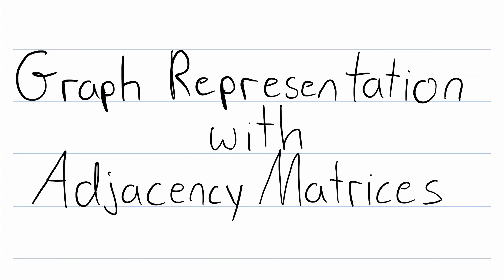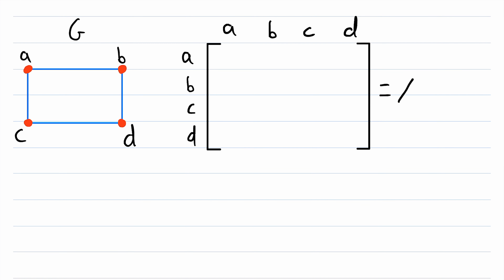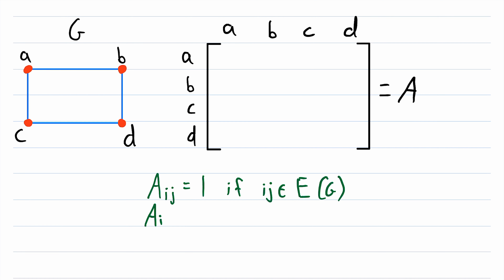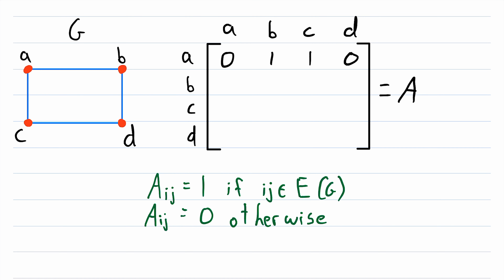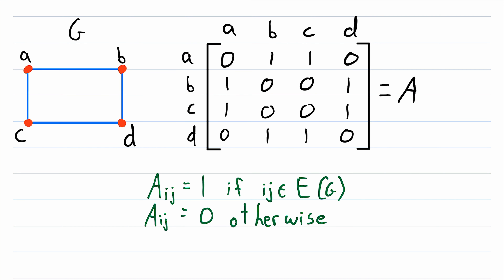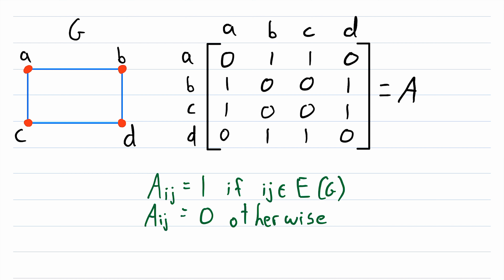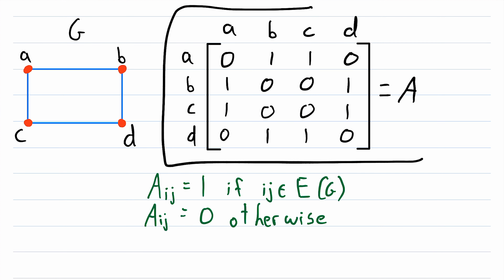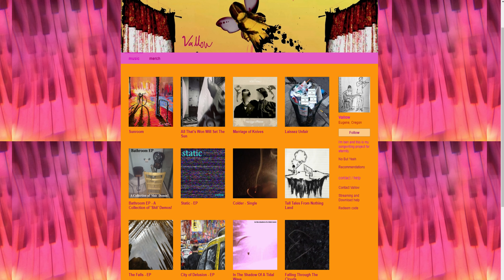Graph Representation with an Adjacency Matrix | Graph Theory, Adjaceny Matrices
How do we represent graphs using adjacency matrices? That is the subject of today's graph theory lesson! We will take a graph and use an adjacency matrix to represent it! It is a most soulless, but at times useful, graph representation.

An adjacency matrix has a row and a column for each vertex in the graph it represents. If the vertex represented by row i is adjacent to the vertex represented by column j, then the entry in the i-th row and j-th column is a 1, otherwise it is a 0. Thus, we can find the degree of a vertex by adding up all the entries in the row or column that represents it!

If an adjacency matrix represents a simple graph, then it will have 0s along its diagonal since a vertex cannot be adjacent to itself (this is assuming you construct the matrix so that the vertices are represented by rows in the same order that they are in the columns). Also, if a graph is undirected, then the adjacency matrix that represents it will be symmetric (meaning it is symmetric across the diagonal). There are lots of cool things to notice about adjacency matrices, which cannot possibly be listed here or covered in one video, but everything here is elaborated on in the video lesson!